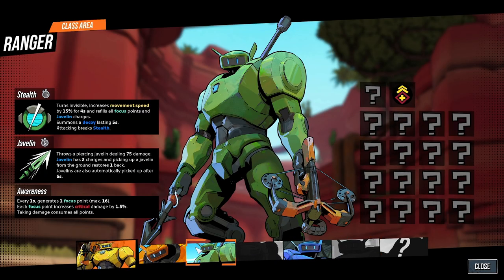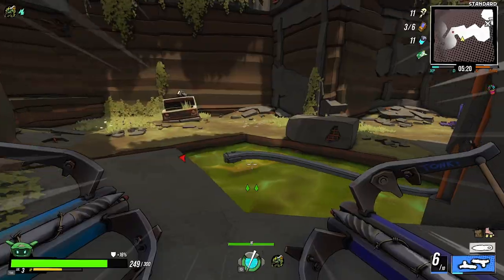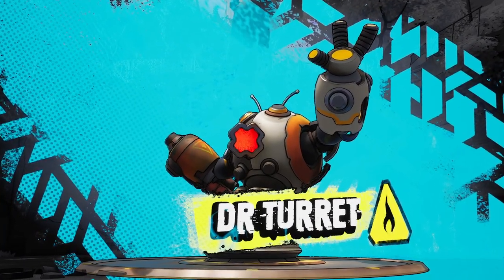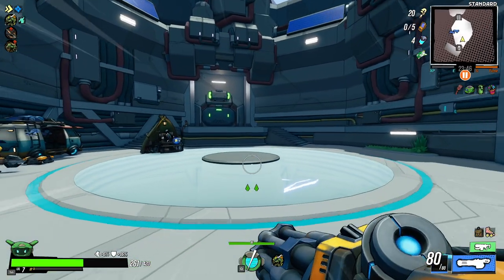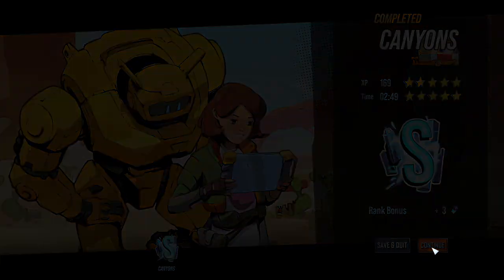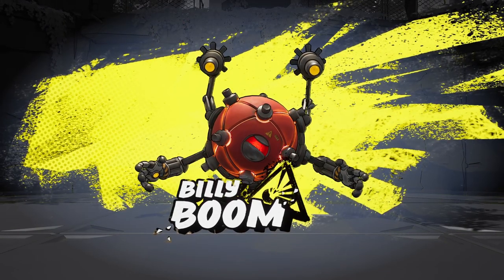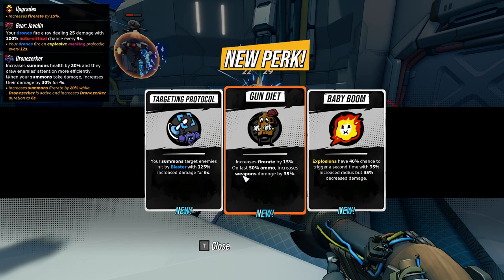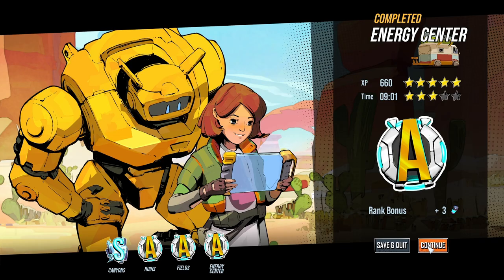Let's Play | Roboquest - A Stylized Post-Apocalyptic Action Roguelike - Part 5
The year is 2700. Humans live scattered through the desert, struggling to survive. It’s looking pretty bleak.

Until a young scavenger girl named Max stumbles across an old Guardian robot, laying abandoned in the sand. She reactivates him, knowing that with a Guardian by her side, she may be able to give mankind a fighting chance…

Together, the two begin to explore the mysterious canyons that surround them, searching for answers and a way to survive.

There’s just one problem. The canyons are crawling with evil bots, determined to stop them from advancing. But who are they? And what are they guarding?

0:00:00 - Intro
00:00:14 - Basecamp
00:01:12 - Run 14 | Ranger
00:19:31 - Boss Fight - Dr Turret
00:20:34 - Run 14 (Continued)
00:34:47 - Run 15 | Engineer
00:49:27 - Boss Fight - Billy Boom (Bugged?)
00:50:31 - Run 15 (Continued)
01:09:19 - Boss Fight - Sir Catercoaster
01:11:31 - Outro